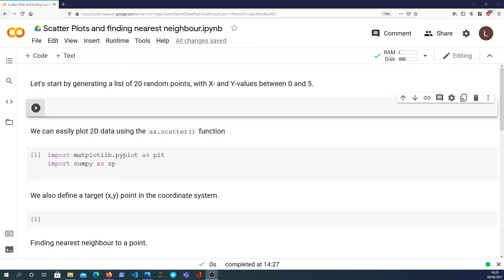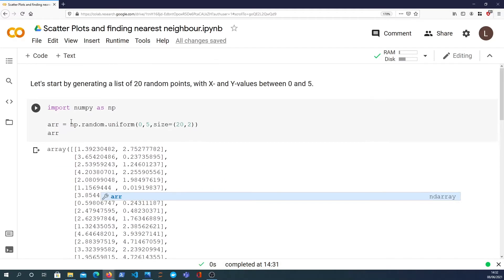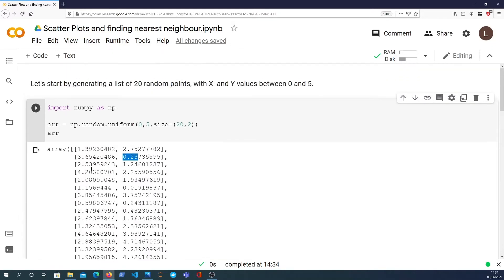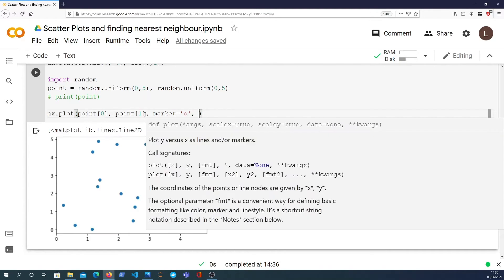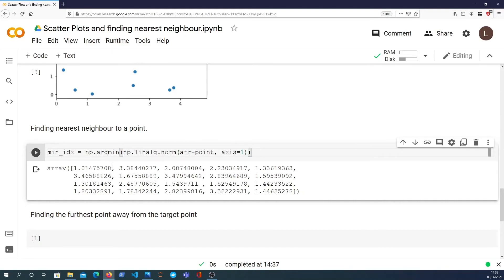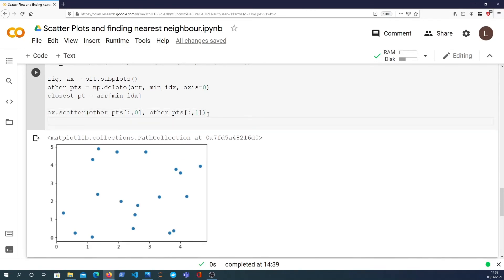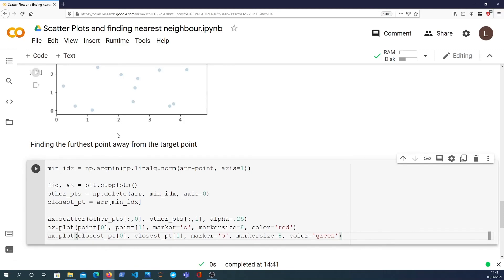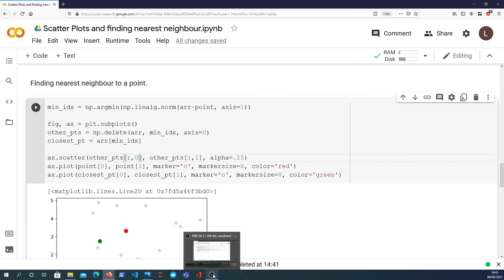Matplotlib Scatter Plots and Nearest Neighbor computation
In this video, we look at how to plot 2-dimensional data points into a scatter plot with matplotlib.

We also look at how Numpy can be used to find the nearest neighbour (and furthest neighbour) to a target point, amongst an array of existing 2D data.

Scatter plot styles are modified to show nearest and further neighbours in the scatter plot.